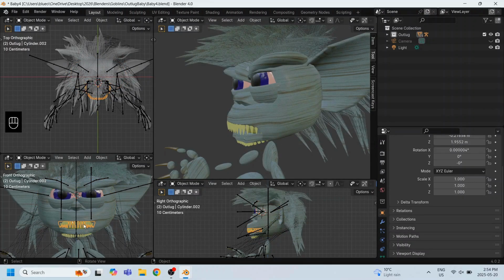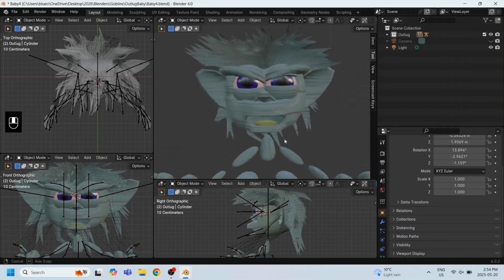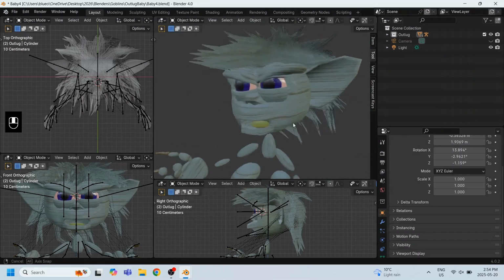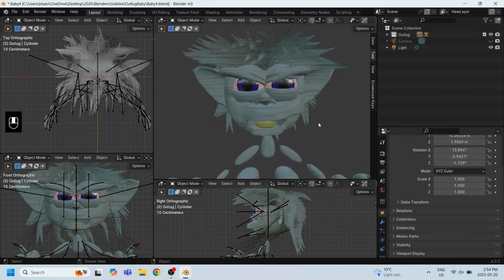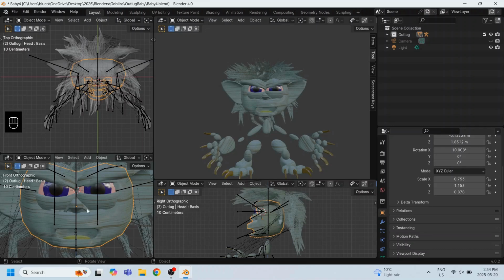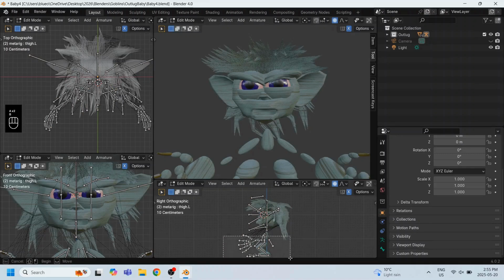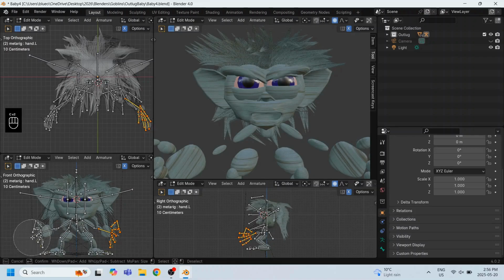Making a Baby and How to Goblin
In this video Bunny and Turtle have a technical talk on how a baby is made. But, don't worry. We are definitely family rated.
We talk about what makes a person a person. Why we are, who we are.
And stuff like that.